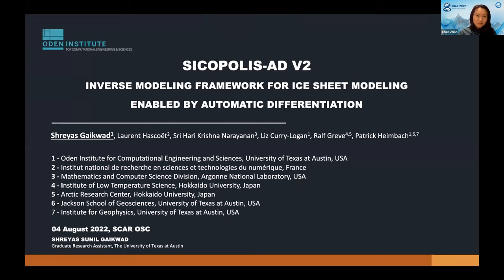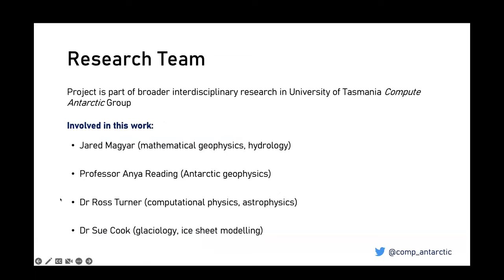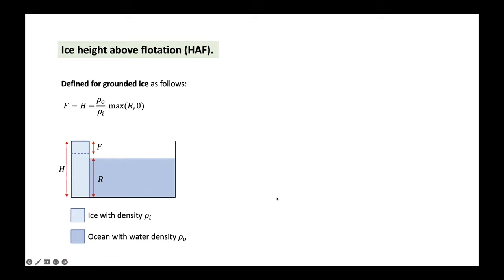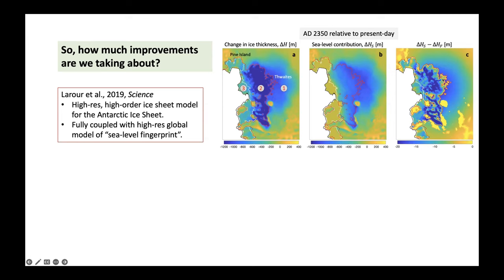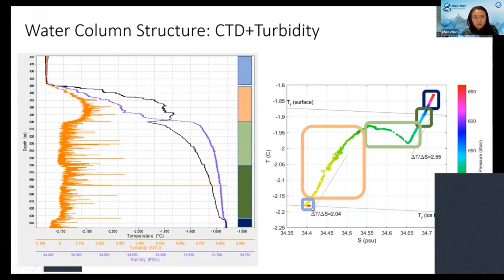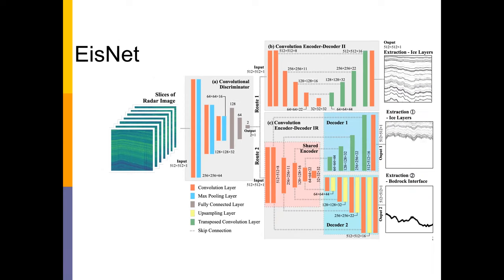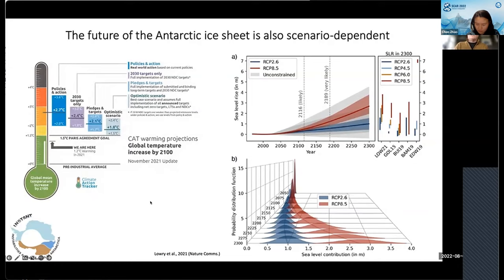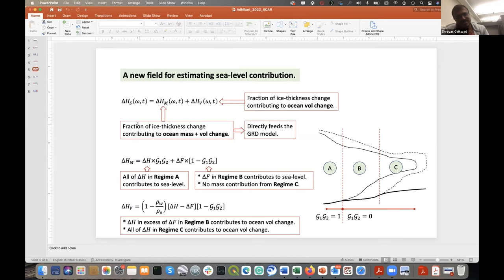Critical challenges in modelling past and future evolution of the Antarctic... (Session 1)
Critical challenges in modelling past and future evolution of the Antarctic and Greenland ice sheets - scales, uncertainty, processes, implications for sea level
Convenors: Frank Pattyn, Rupert Gladstone, Adam Treverrow, Felicity McCormack, Chen Zhao

This session explores improvements in our understanding and quantification of past, present and future evolution of the Antarctic and Greenland ice sheets and sea-level changes. We invite contributions about the following topics: How to improve the reliability of the projections using observations (paleo and present), models and model intercomparison exercises (ISMIP6, and others); assessment of uncertainties and probability distributions of the ice sheets’ contribution to sea level change; emerging processes; feedbacks coming from interactions between components (ice sheets, ocean, atmosphere, solid earth). We focus on the present and future (multi-centennial) ice sheet evolution, but paleo-studies are encouraged if they shed a light on the mentioned topics. This session is related to ISMASS, ISMIP6, SCAR INSTANT and SCAR AntClimNow.